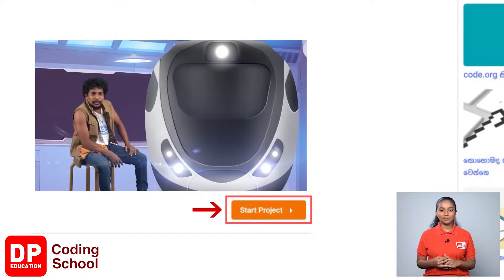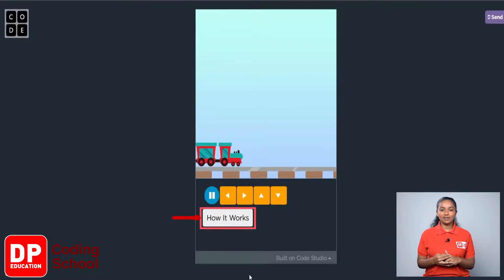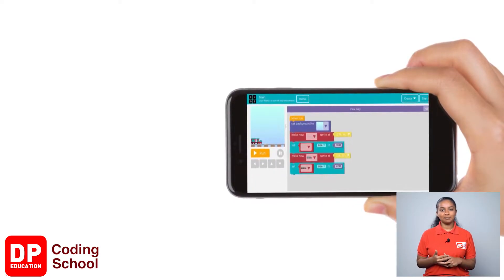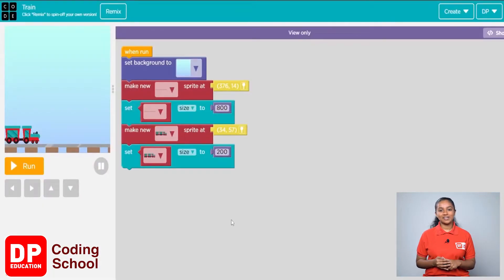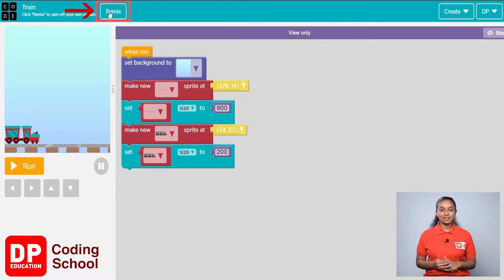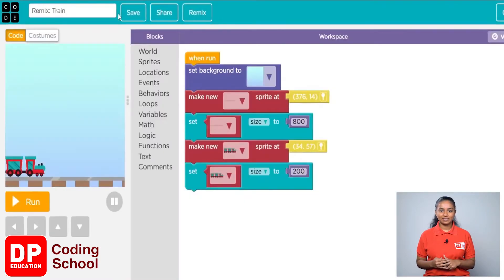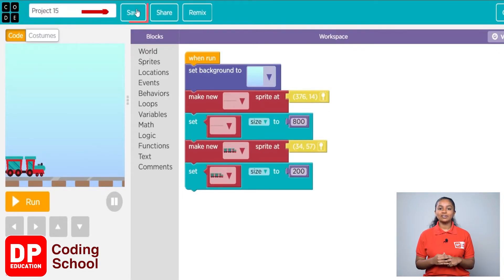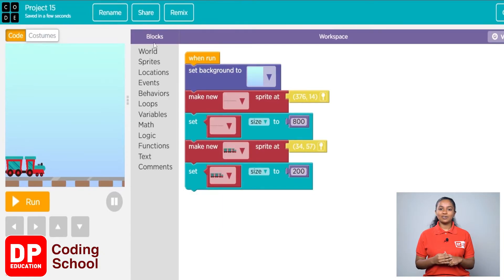Project 17 - Start Project - Royal Train